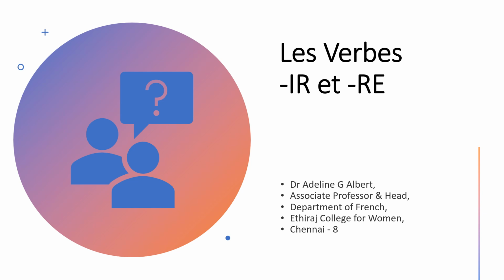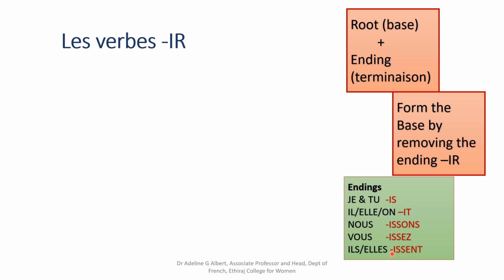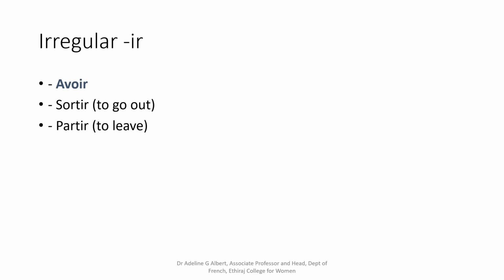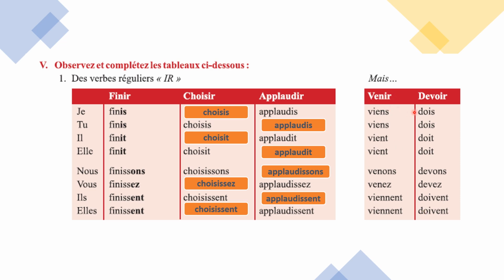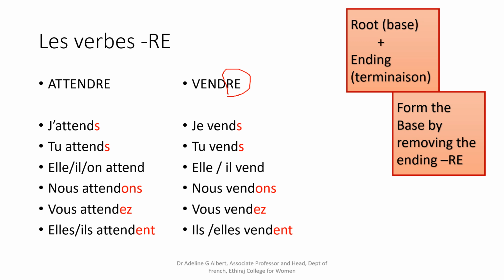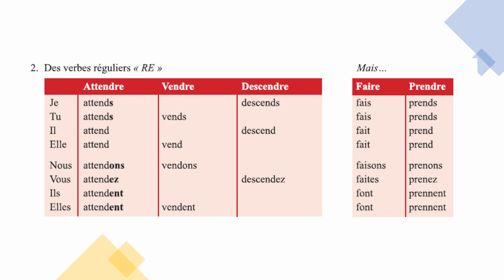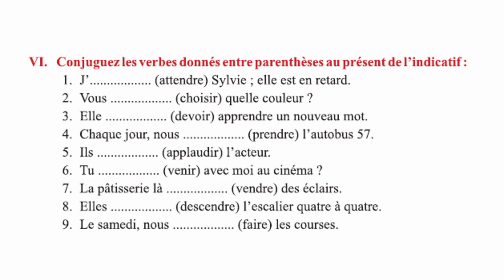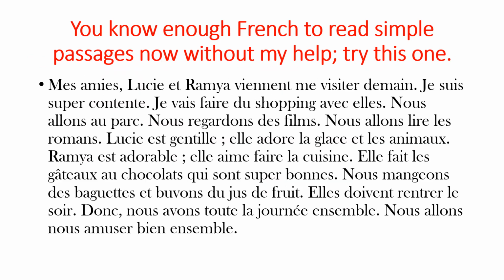Verbes IR et RE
This video will help you understand how to conjugate regular IR and RE verbes and revise some of the irregular verbs we have studied so far.